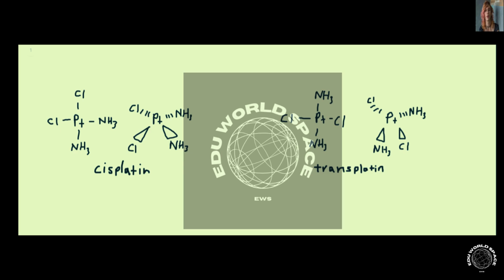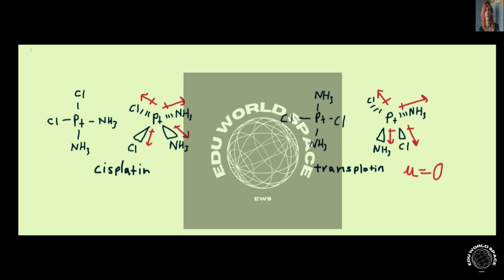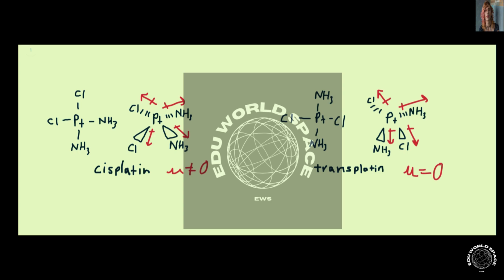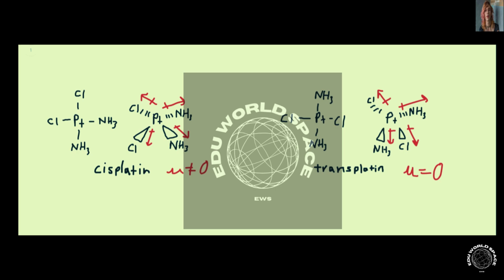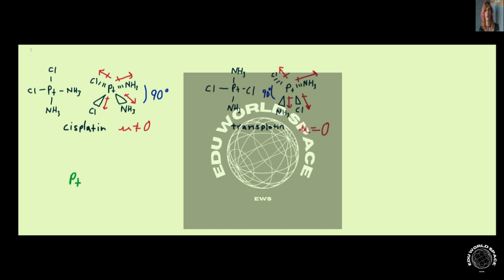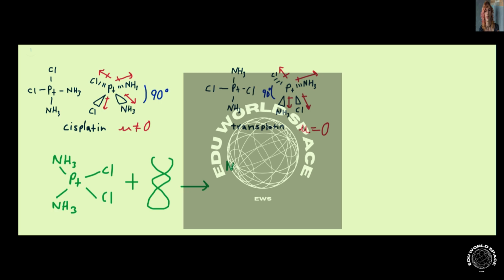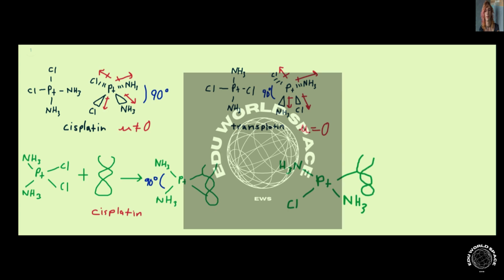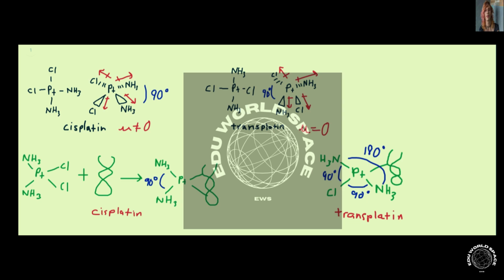[Chemistry] There are two compounds of the formula Pt The compound on the right is called cispla